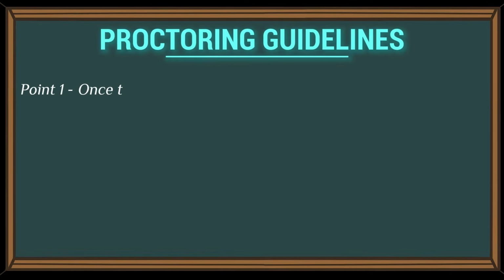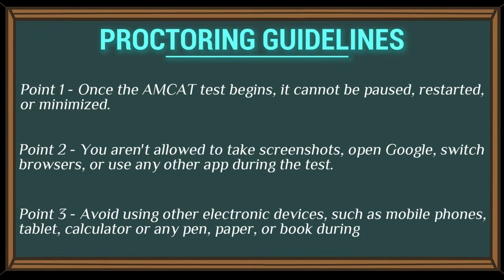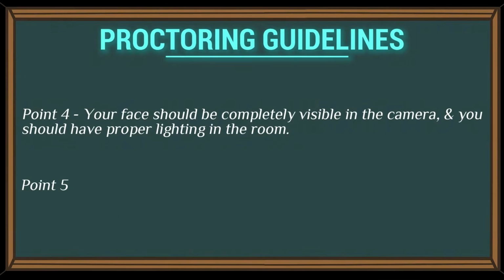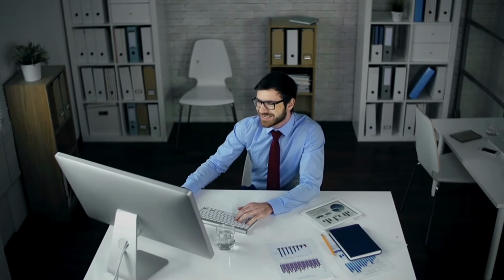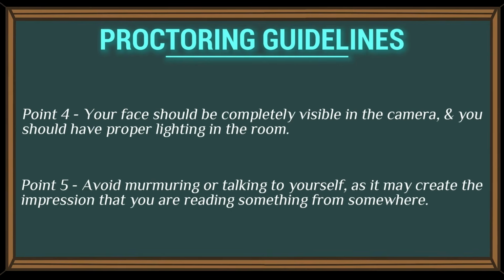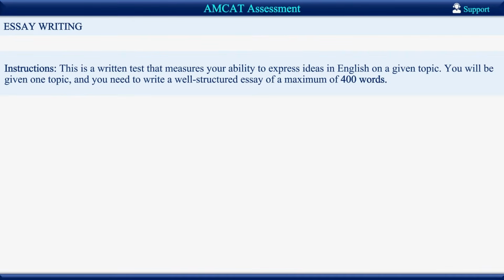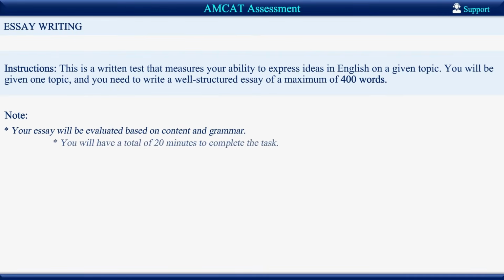AMCAT test for Concentrix | Non-Voice AMCAT Test | Live AMCAT Test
Concentrix Non-Voice AMCAT test | Live AMCAT Test | AMCAT test for Concentrix | Non-Voice AMCAT Test | How to pass Concentrix assessment test | AMCAT typing test for Concentrix | Concentrix Interview questions and answers

In this video, I’ll guide you through everything you need to know about the Non-Voice AMCAT Assessment for Concentrix and how to take it with confidence. This step-by-step guide will walk you through the entire process, ensuring you know exactly what to expect during the test.

Whether you’re attempting the AMCAT test for Concentrix for the first time or looking for extra practice, this video will help you prepare effectively. I’ll also cover essential Concentrix interview questions and answers to boost your chances of success.

You'll get insights into the AMCAT typing test for Concentrix, understand the test structure, and learn key strategies to pass the Concentrix Non-Voice Assessment Test with ease.

Concentrix Non-Voice AMCAT Test has only 1 section – ESSAY WRITING.

So don’t miss this Live AMCAT Test experience, where I’ll show you how to tackle the assessment in real time. Watch till the end for valuable tips on how to pass the Concentrix assessment test and secure your job! Let's get started!

If you like this Non-Voice AMCAT Test for Concentrix video, then do give me a like and subscribe to my channel, and make sure to hit that notification bell so you're always the first to know when I upload a new video. I wish you success in your next interview.

All content, including tips and strategies, is based on personal experience and research. While I have provided a demonstration of the test-taking process, the test interface shown in this video has been modified and is not an exact replica of any official test platform. For official test guidelines and resources, please refer to the authorized websites and materials. Our advice is based on personal experiences and observations, and individual outcomes may vary. While we strive to help viewers navigate job interviews, tests, or assessments, we cannot guarantee specific results due to the unique nature of each situation. This content is intended to provide general information and is not professional advice. We are committed to supporting your career journey and aim to empower you with valuable insights. Please exercise your discretion when applying any shared advice. Thank you for choosing Hireonix as your resource for career guidance and information.